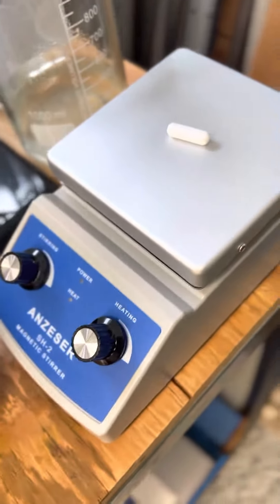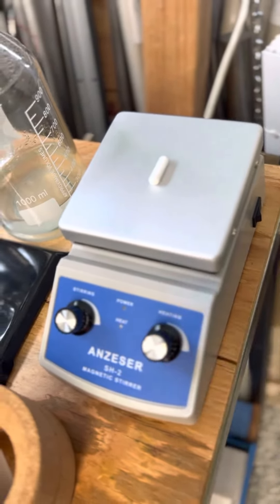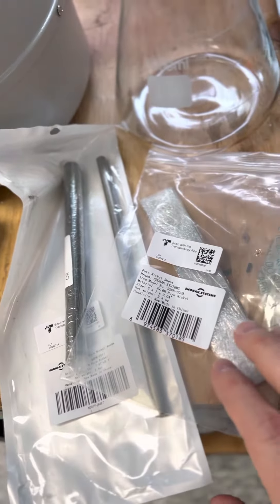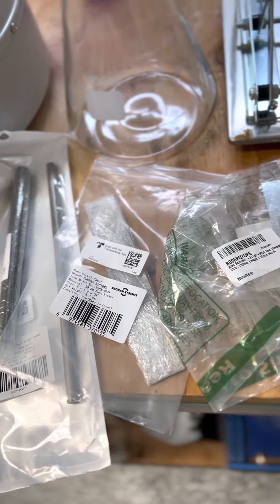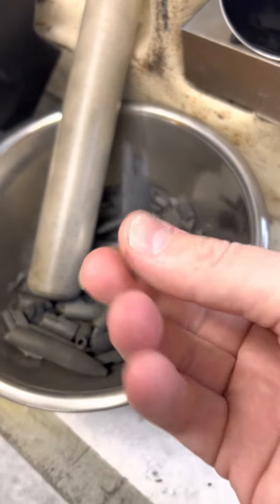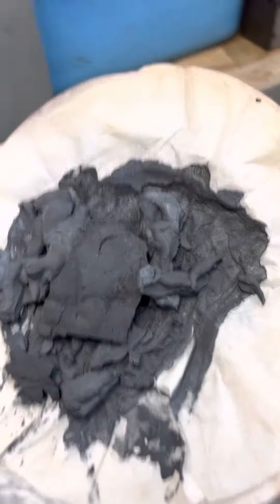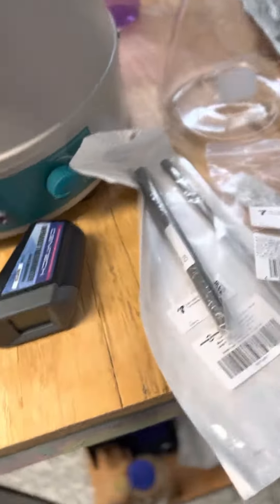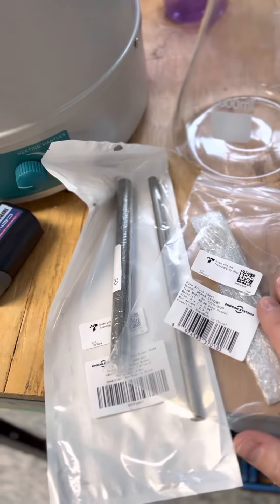Hot Plate 🔥 and Electrodes ⚡️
Added a hot plate stirrer to my lab. And picked up some iron and buckle electrodes for the electrolyzer.